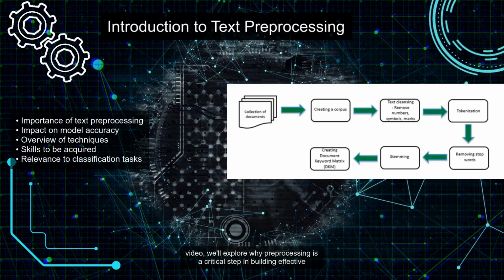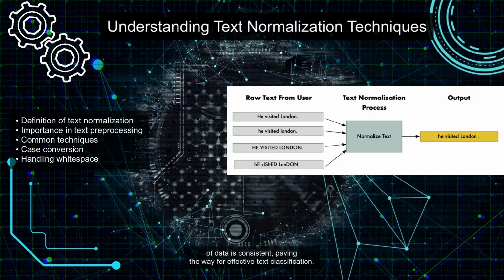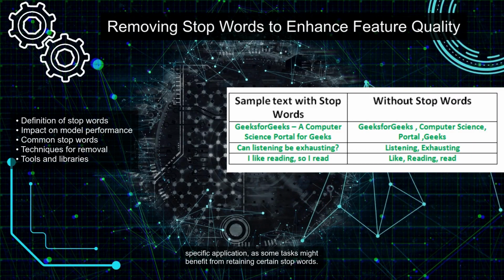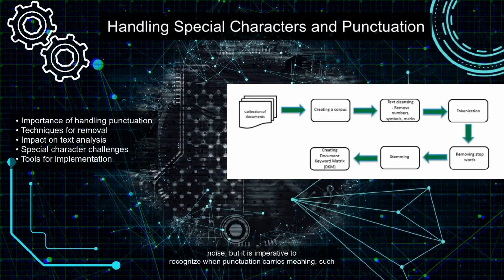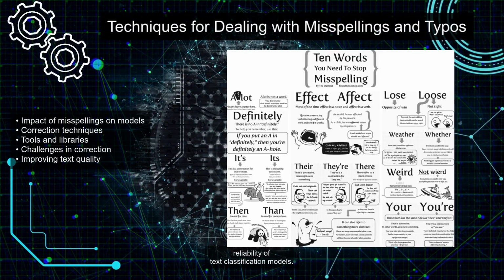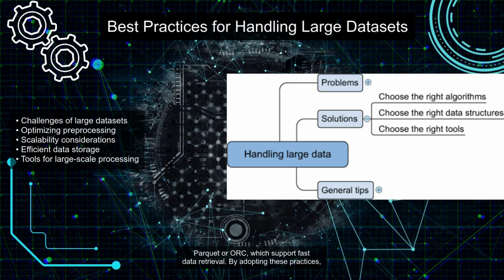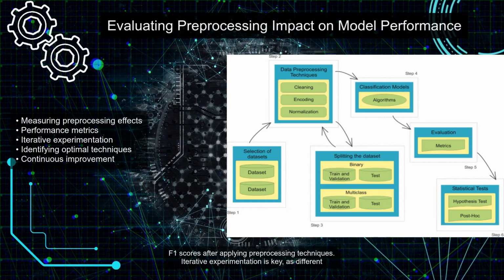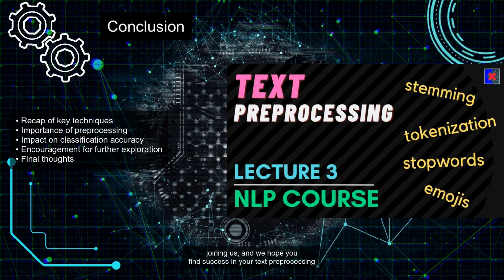Mastering Text Preprocessing for Classification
Unlock the secrets to improving your text classification models with our comprehensive guide on mastering text preprocessing. In this video, we'll delve into essential techniques for cleaning and transforming text data, ensuring enhanced model accuracy and performance.

Begin with an introduction to text preprocessing, understanding its critical role in boosting model precision. Discover the impact of preprocessing on classification tasks and the skills you'll acquire.

Explore text normalization techniques, including case conversion and whitespace handling, to streamline your data. Dive into tokenization methods, distinguishing between word and sentence tokenization, and learn about the tools and libraries that make this process efficient.

We'll also cover the removal of stop words to refine feature quality and examine the differences between stemming and lemmatization, helping you choose the right approach for your needs. Learn the importance of handling special characters and punctuation, and tackle misspellings and typos with effective correction techniques.

Transform your text data into numerical features using TF-IDF, understanding its calculation and importance in text classification. Additionally, discover best practices for managing large datasets with optimized preprocessing and scalability considerations.

Venture into advanced text preprocessing techniques, including custom tokenization and domain-specific stop words. Evaluate the impact of preprocessing on model performance through performance metrics and iterative experimentation.

Conclude with a recap of key techniques, emphasizing the importance of preprocessing in classification accuracy. This video is your gateway to mastering text preprocessing and elevating your classification models to new heights. Let's get started!